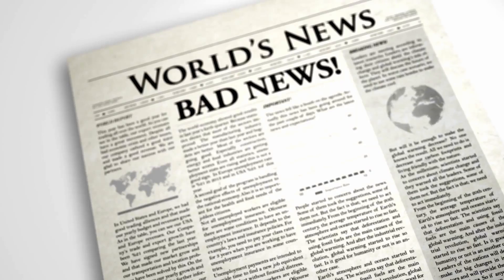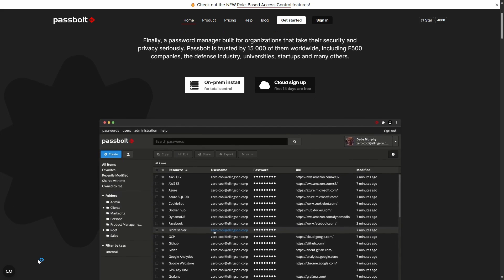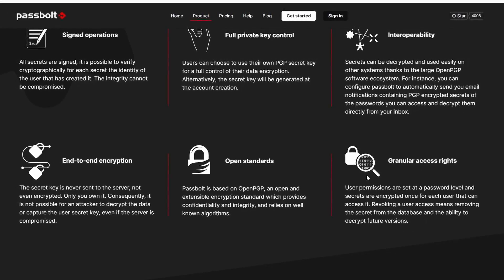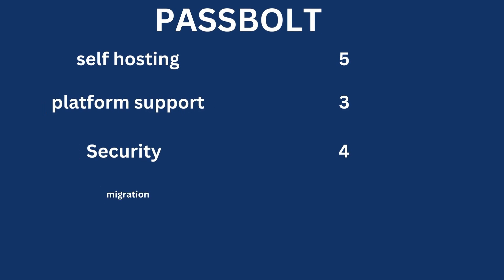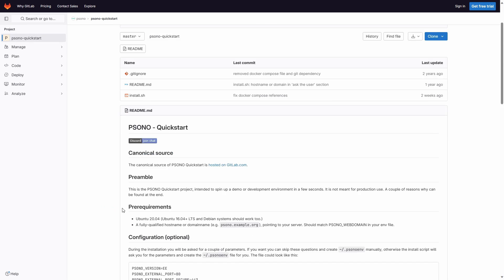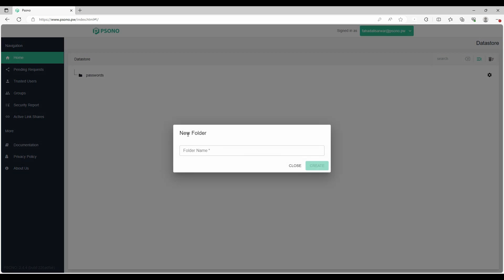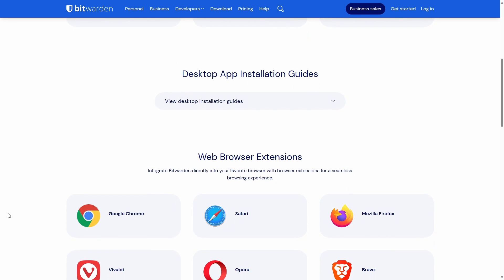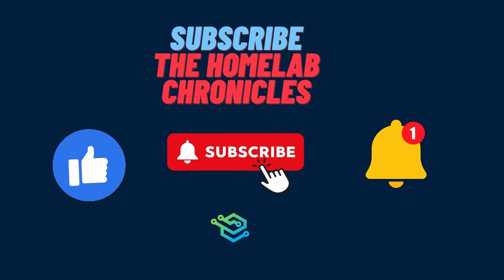The BEST self hosted password manager is ........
Do you use the same password for every website your visit, or use the same code for all your vaults, then i have some bad news for you!, Reusing passwords are a very quick way to get hacked or loose access to your services. Is your password “password123” or your cat’s name, you are not alone.  the reality is that most of the people just use simialar passwords, like their own name or their date of birth or their pet name for their passwords which is an accident waiting to happen. you should always use a password manager and make sure that all your passwords are unique. . no matter how careful you are, of the services you use is going to be a victim of a hack and if you reuse the same password over and over again, you are going to get in a lot of trouble.    In this video we are going to going to take a deep dive in self hosted password managers and how password managers have become essential. You should get a password manager sooner than later.
We are going to take a look at the 5 most important parameters
opensource and self hosted
support (OS/Windows, devices, extensions)
Security and encryption
User experience.
migration tools.
so lets take a look at the open source password managers which can be self hosted as well.